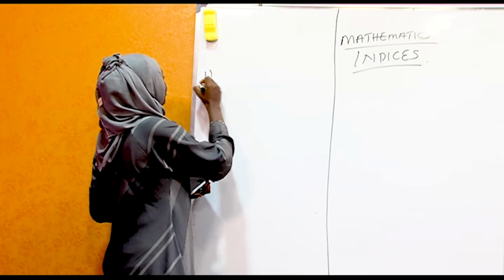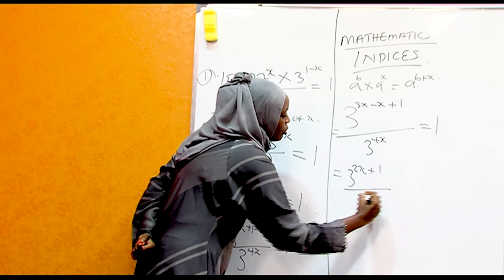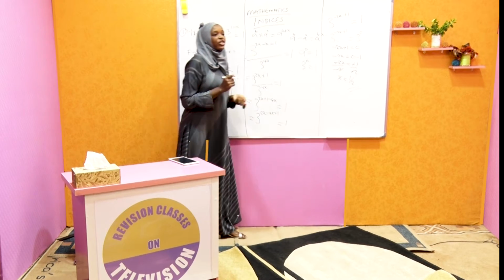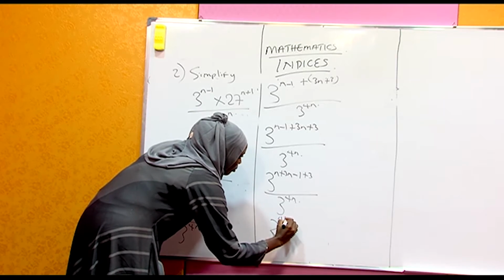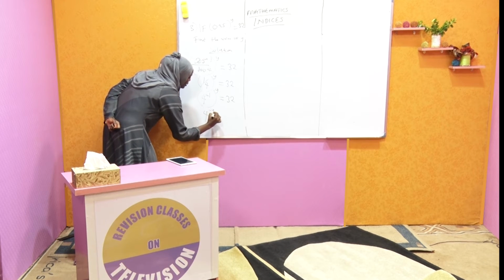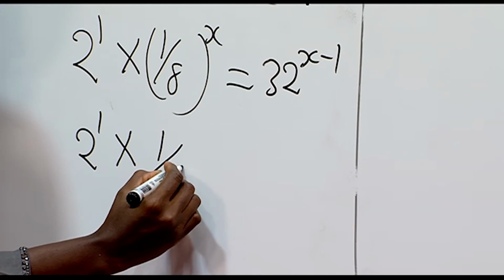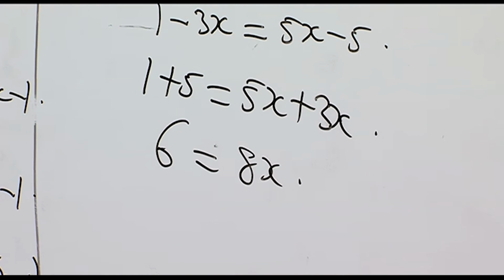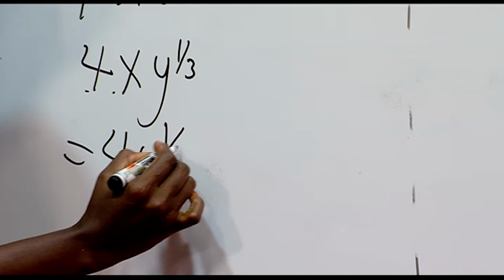Revision Classes on Television | Episode 1 | 16|6|2021 | NTA